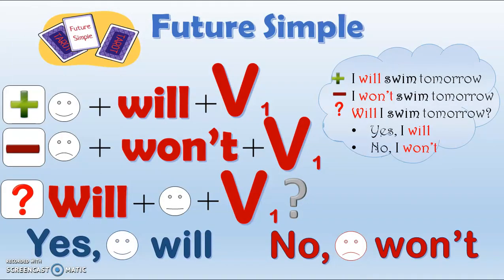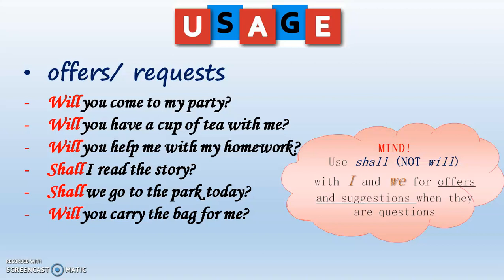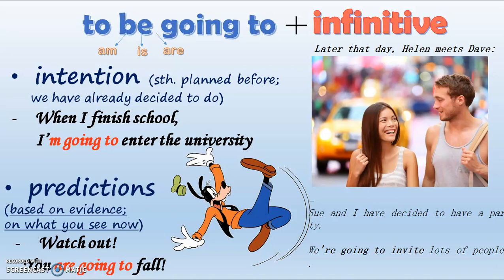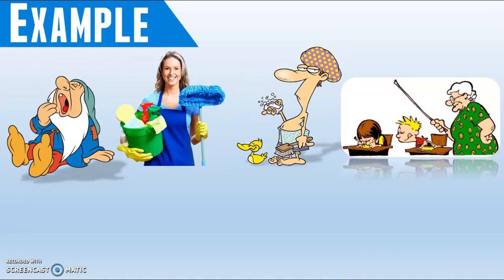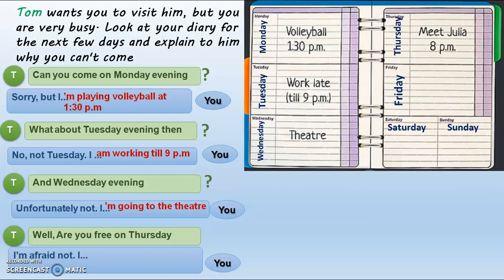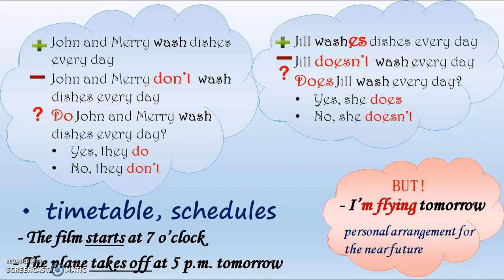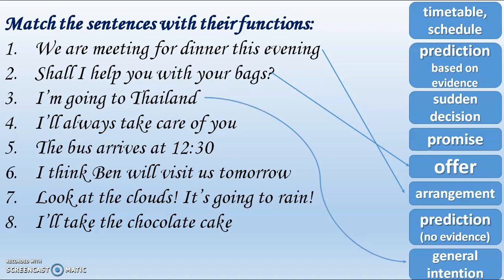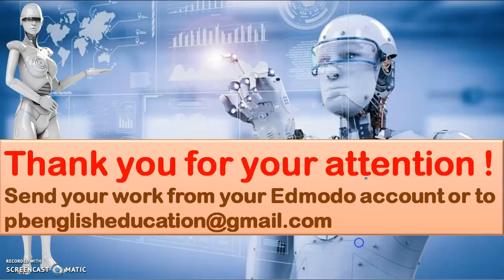MËSIM NË DISTANCË LËNDA : ANGLISHT KLASA :9 TEMA : FUTURE TENSES REVIEW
LËNDA : ANGLISHT
KLASA :9
TEMA : FUTURE TENSES REVIEW
SUELA SELIMAJ